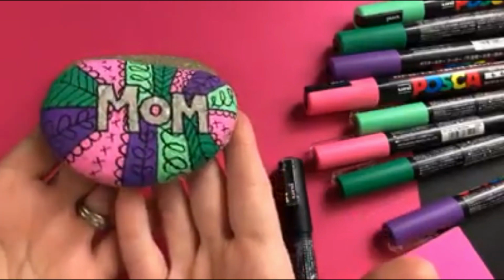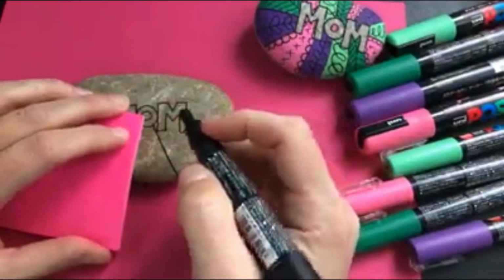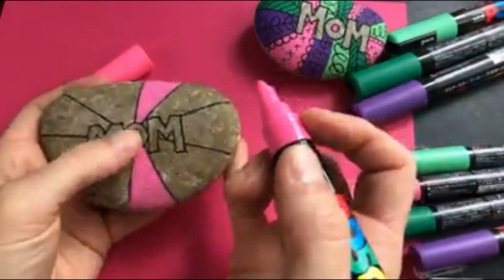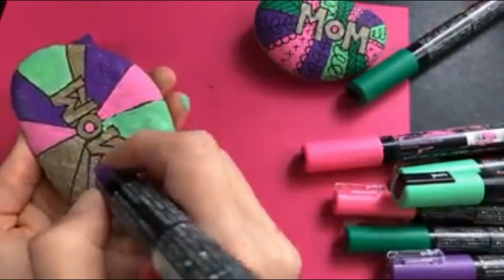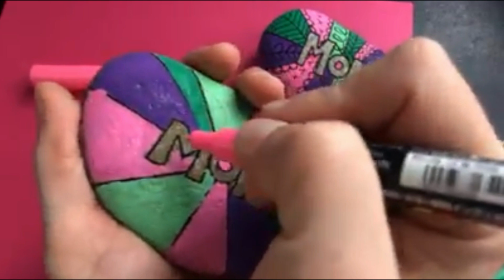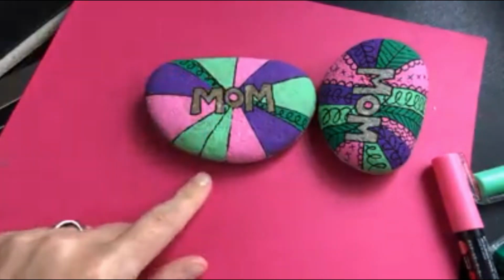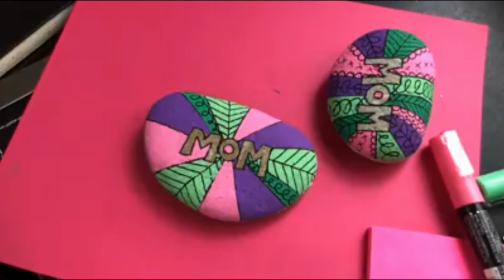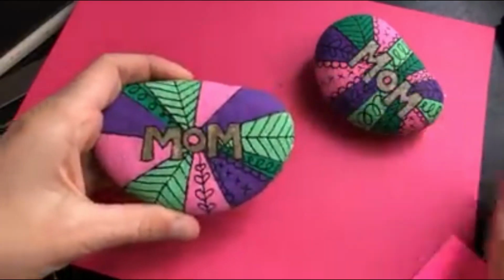Rock Painting Tutorial for Mom!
Check out this fun rock design just for Mom! Sure you can make it with any name... We love this fun design on rocks!